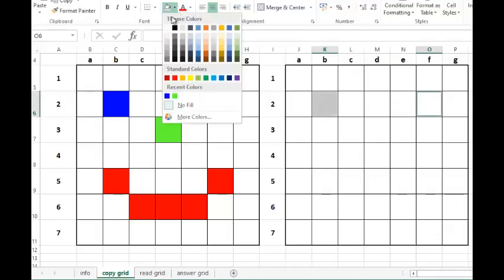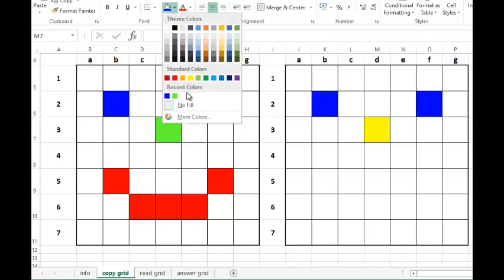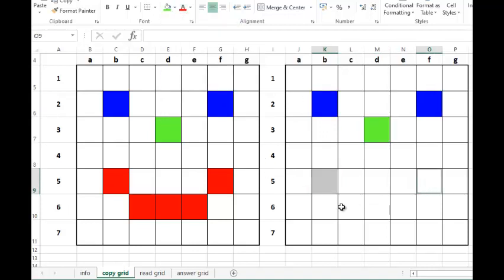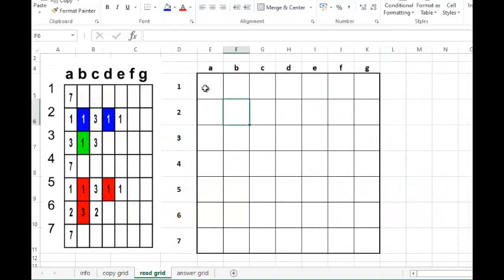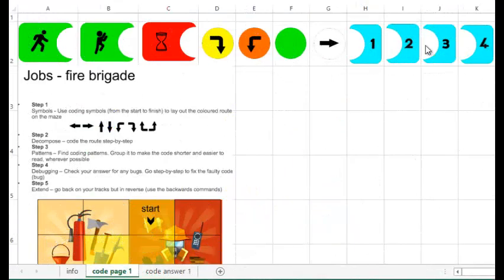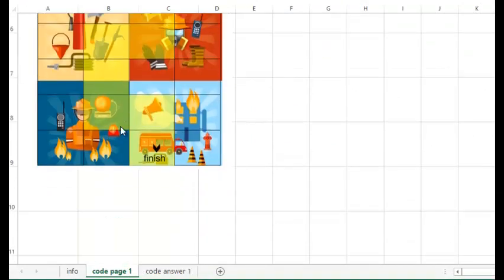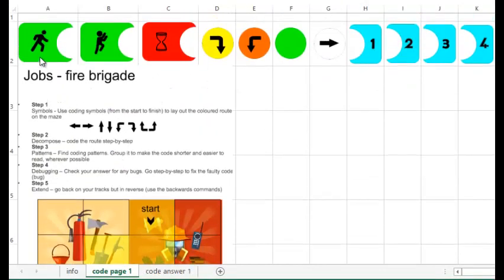kinekhodi excel ad